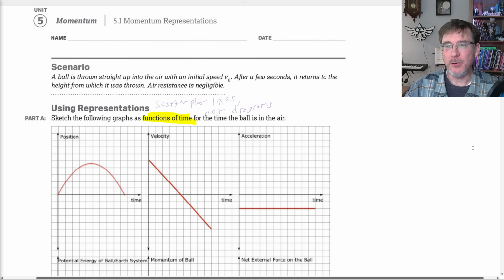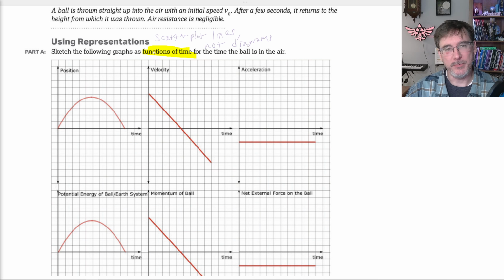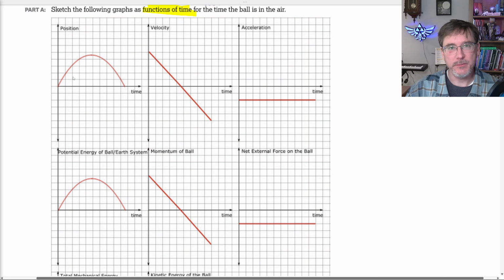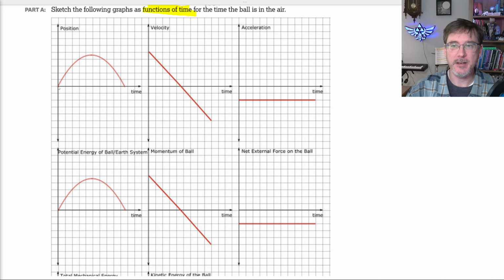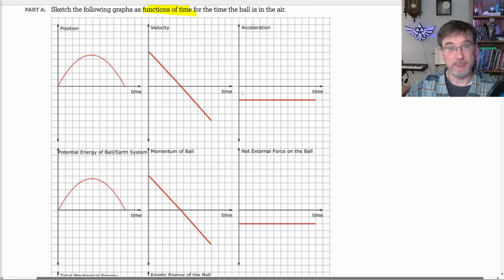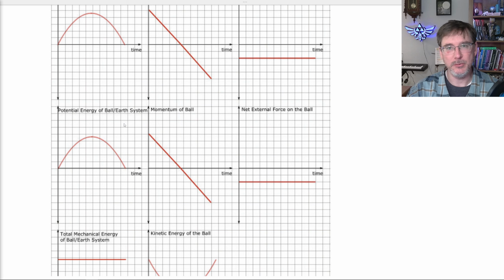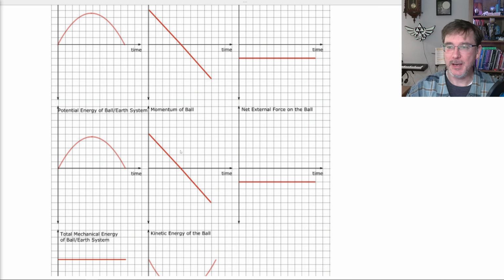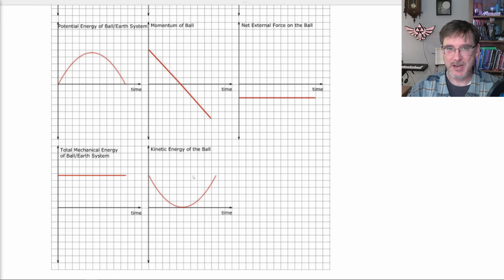AP Workbook 5.I Explained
AP Physics 1 5.I: Momentum Representations